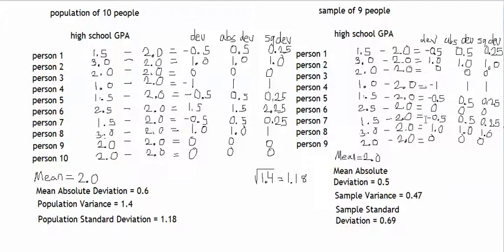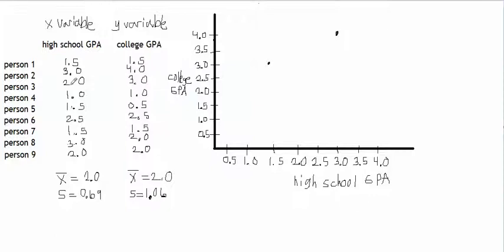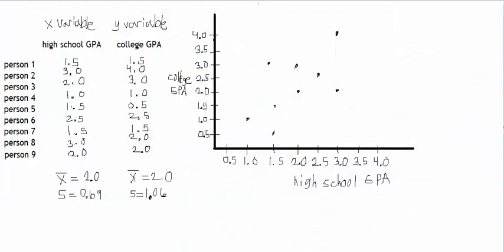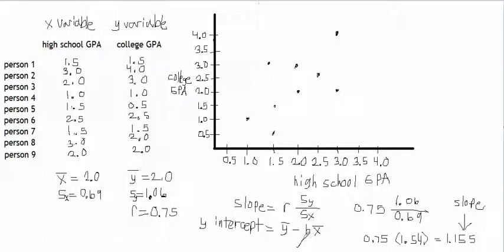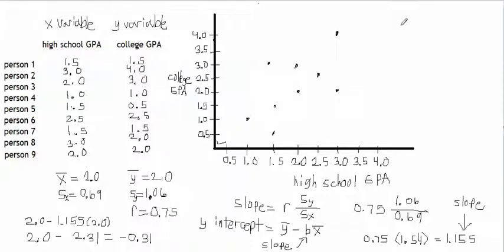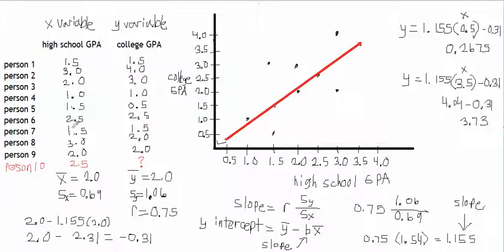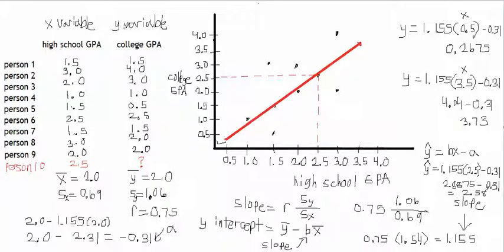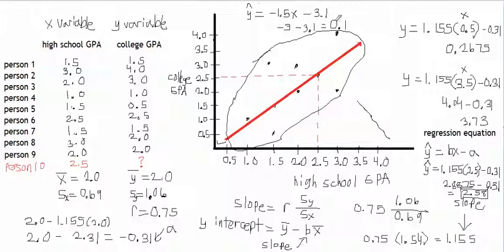Video 6 Part 3